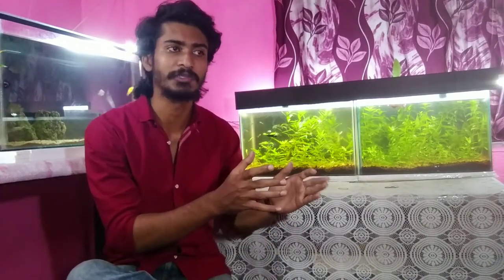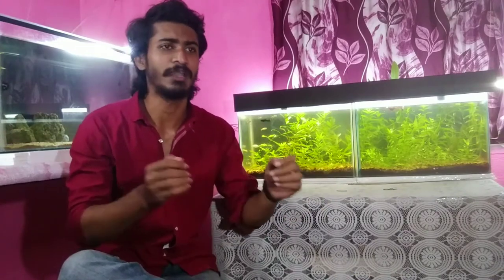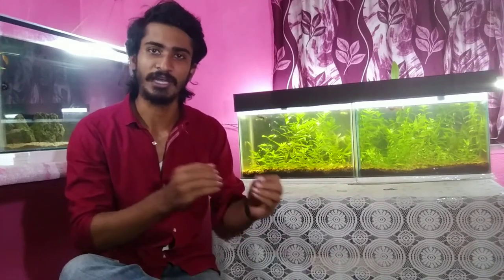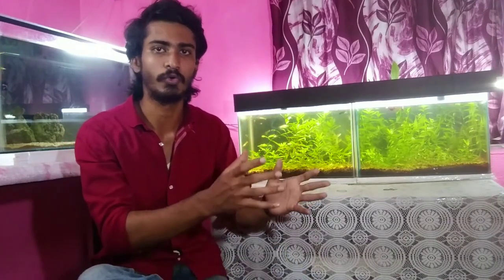Why aquarium fish fight? How to stop fish fight in aquarium? Must watch#aggressive